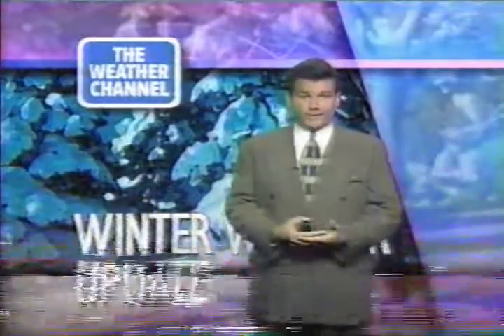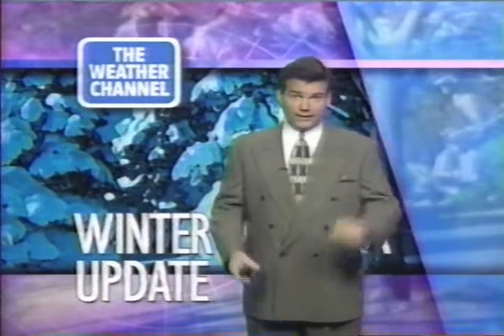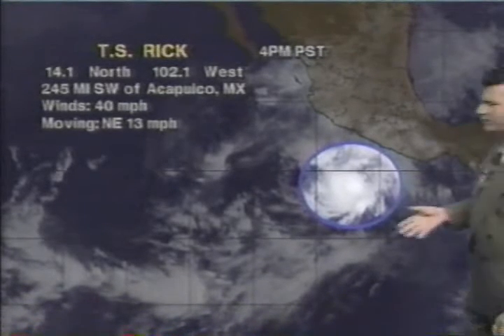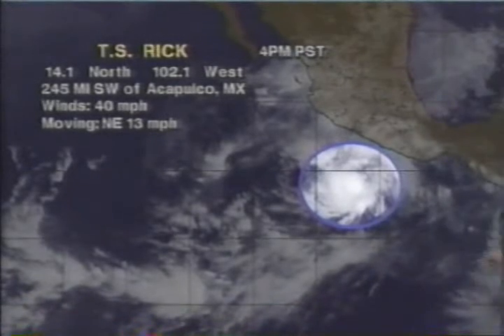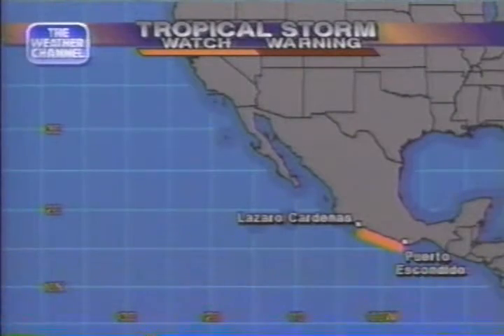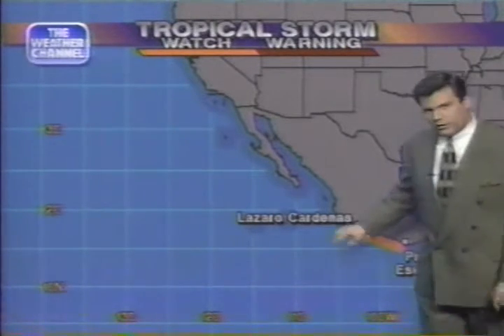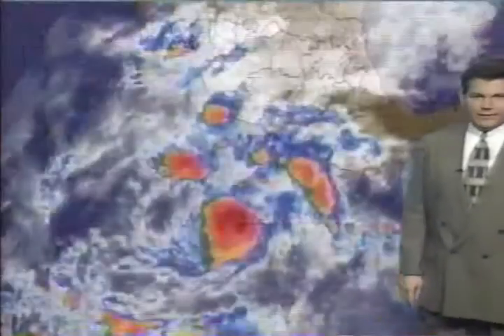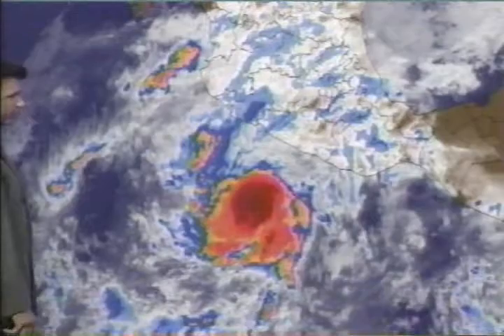Weather Channel clip, 750 PM Saturday November 8, 1997 - Hurricane Rick